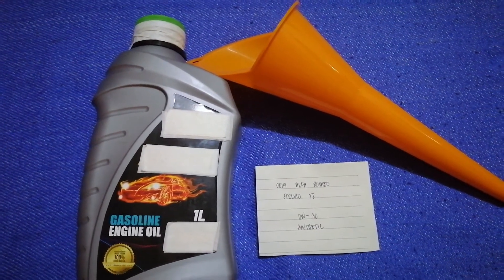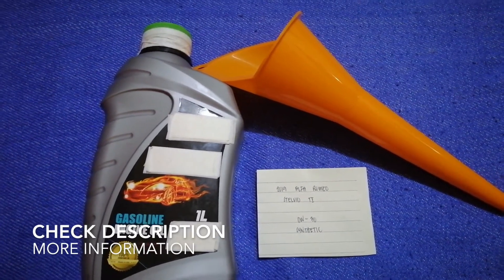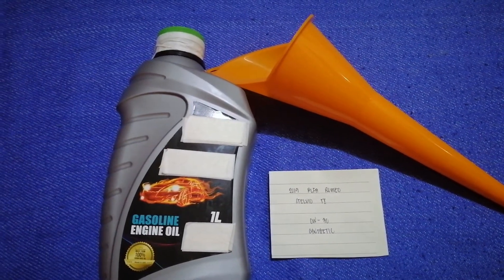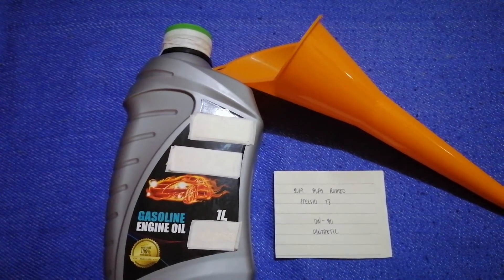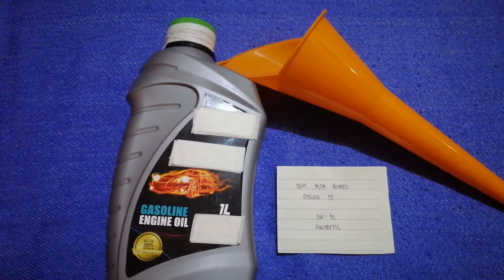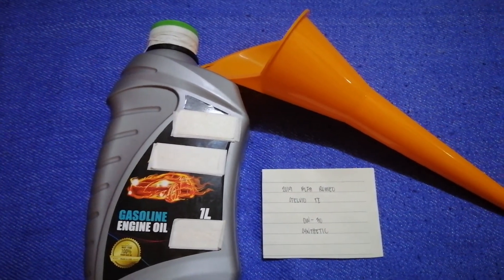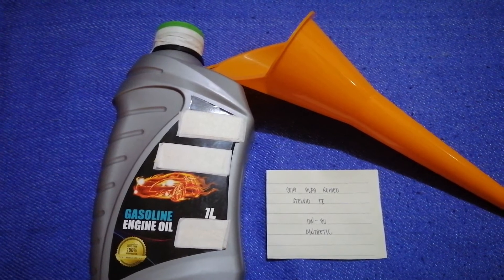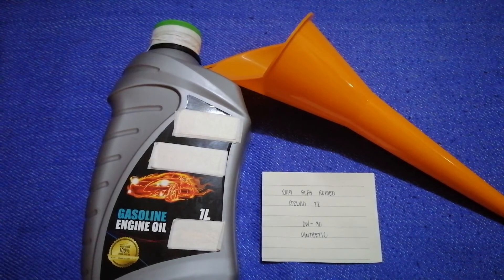🚗 🚕 2019 Alfa Romeo Stelvio TI Oil Type 🔴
2019 Alfa Romeo Stelvio TI Oil Type
2019 Alfa Romeo Stelvio TI Oil Type

Alfa Romeo Automobiles S.p.A. (Italian: [ˈalfa roˈmɛːo]) is an Italian premium car manufacturer. The company was founded on 24 June 1910 in Milan, Italy. "Alfa" is an acronym of its founding name, "Anonima Lombarda Fabbrica Automobili." "Anonima" means "anonymous", which was a legal form of company at the time, as it was founded by anonymous investors. In the initial set-up phase, in order to have a building to produce cars, the company bought the factory building of Darraq french company in Milan, which was closing up and selling all assets because it was going to fail.